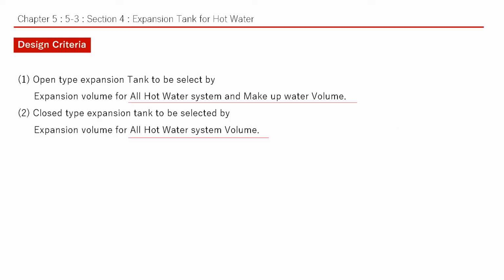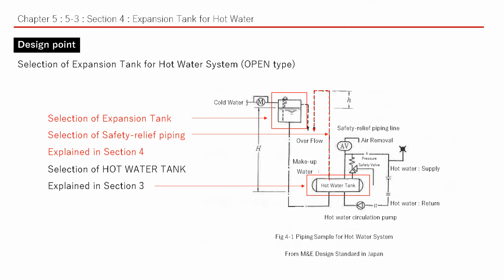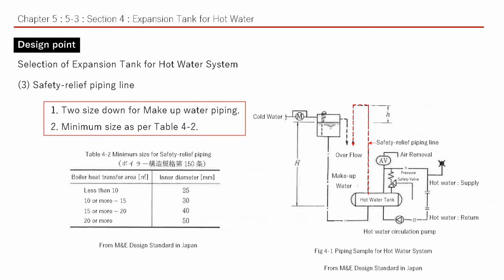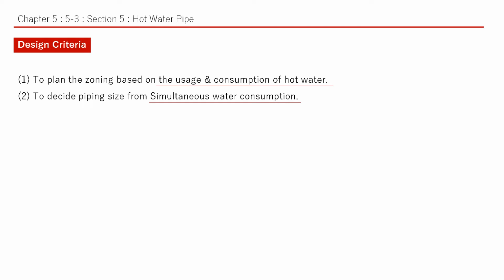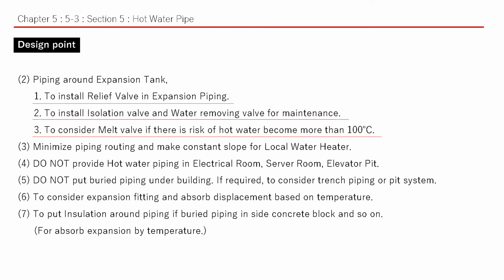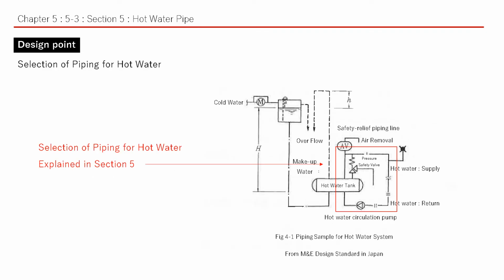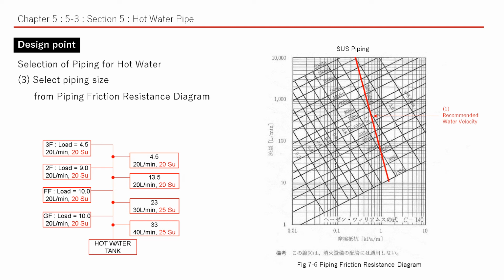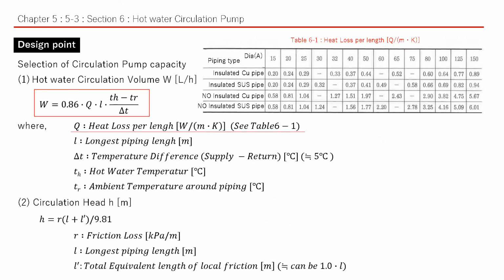MEP Design[Brown Book]5-3_Hot Water_2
MEP Design Standard in Japan

M&E Design Standard in Japan (Brown Book)
This is the most famous text book for M&E designer in Japan.

Electrical/HVAC/Plumbing Design
建築設備設計、ローカルスタッフ、教材、温水、給湯、茶本